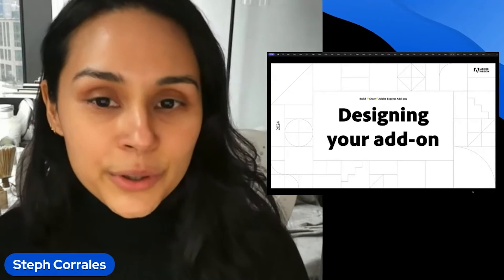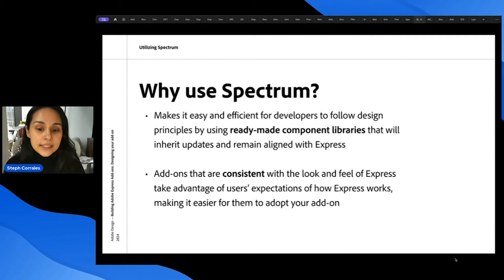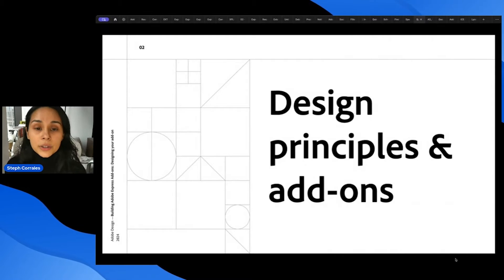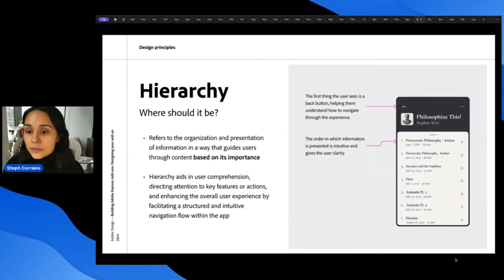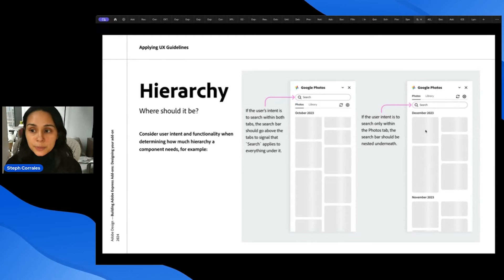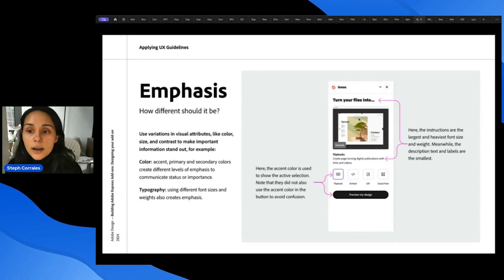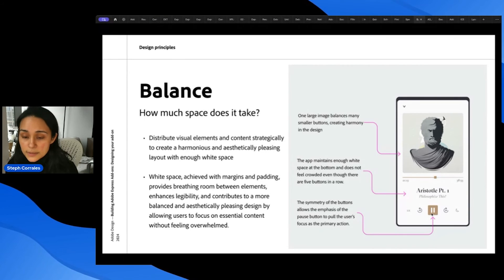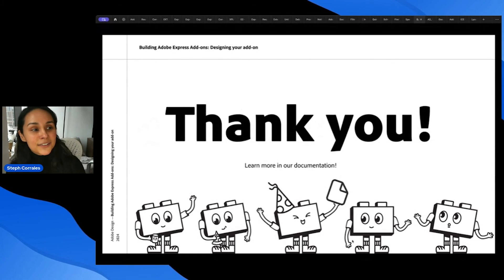Building Adobe Express Add-ons: Great UIs using Adobe’s Spectrum Design System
Steph Corrales gives shares an overview and some usefull tips for Adobe’s Spectrum Design System.